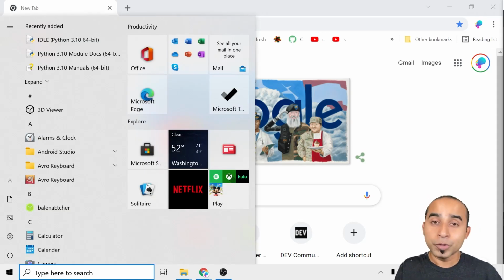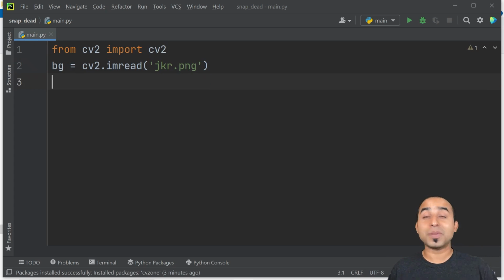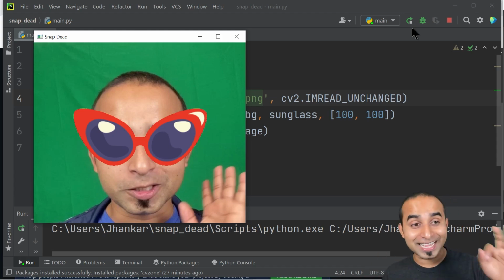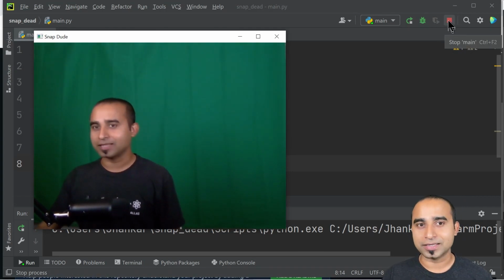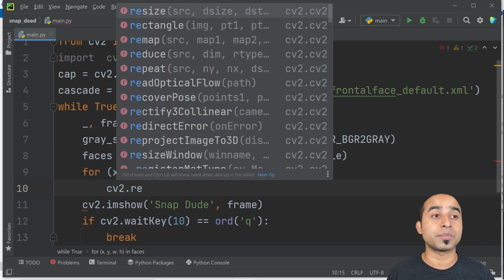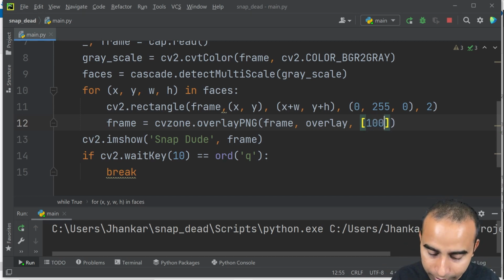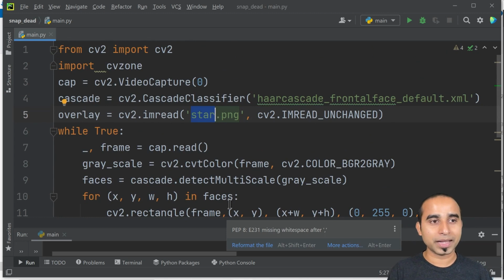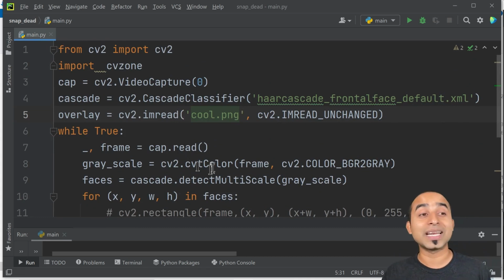Build Your Own Snapchat Using 20 Lines of Python || Learn Python || Python Project | Python tutorial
Grandma is back ❤️ with love and hug.

Credit for this video goes to Minhaj, Mujahid, Sufian, Snapchat (please don't sue us rather soothe us).

Save our Grandma ⁠— she'll break up with Alexa and get on a romantic relationship with Siri if you don't click on the Like button and also turn the Subscribe button from red to white. You'll have a lot of fun with him.

Don't share this with your friends. They'll know your secret. 😁